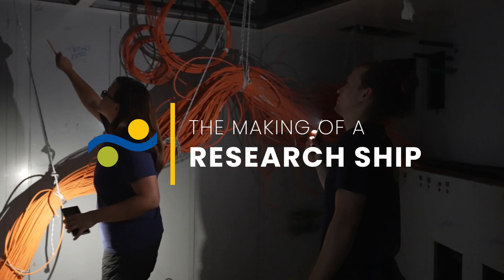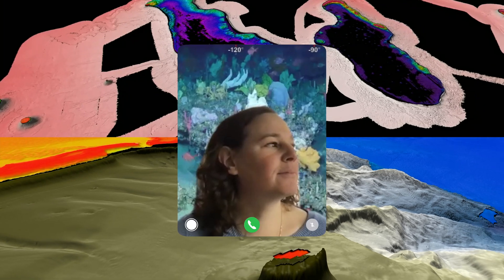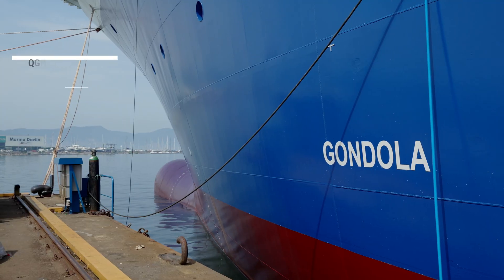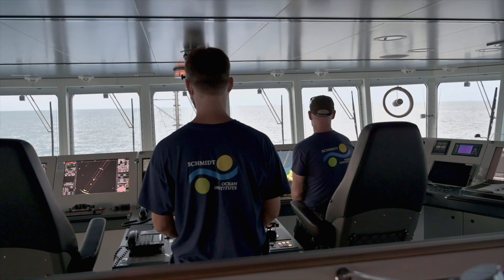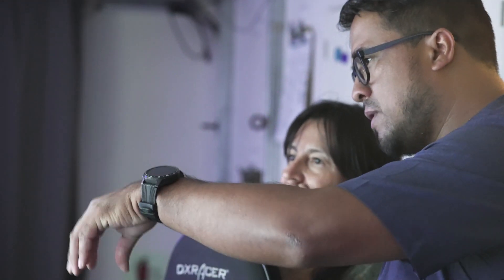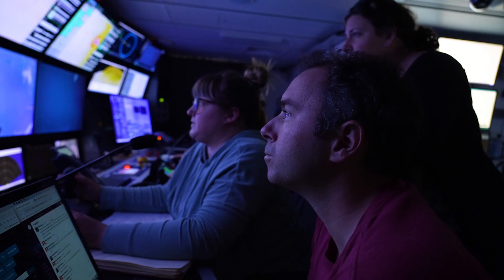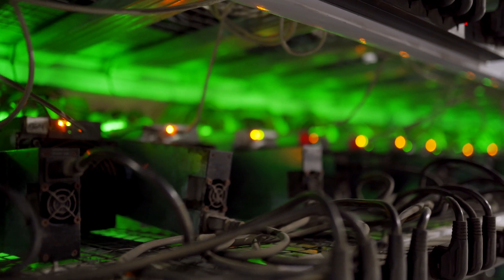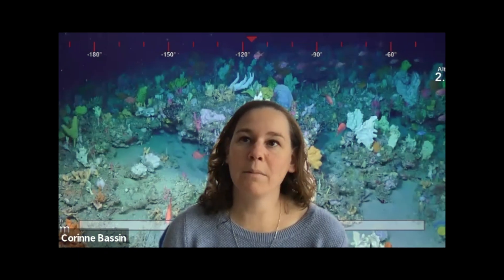Advanced Sensors Onboard Falkor (too) | Shipyard to Sea - Ep. 6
Research Vessel Falkor (too) has an impressive sensor array, including oceanographic, meteorological, navigation, and mapping sensors. With over thirty sensors, and the capability to add more, R/V Falkor (too) will aspire to have analysis-ready data from multiple sensors for scientists to gather information.

Get exclusive updates of the R/V Falkor (too) refit in our Making of a Research Ship series

Chapters:
00:00 Introduction
01:11 Sensor systems
02:02 Fore Mast
02:35 Main Mast
03:11 Real-time Data Visualization